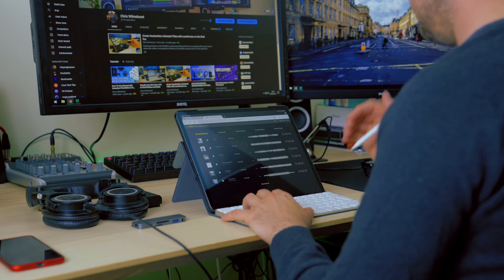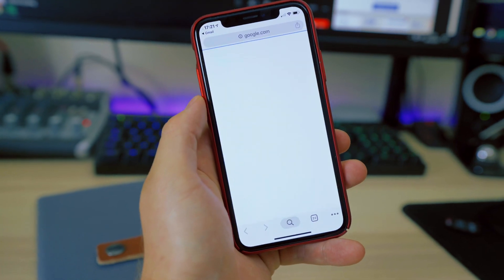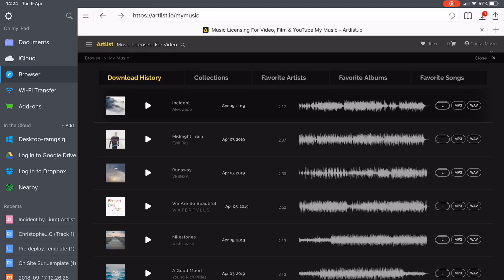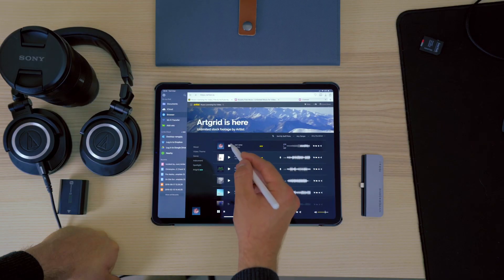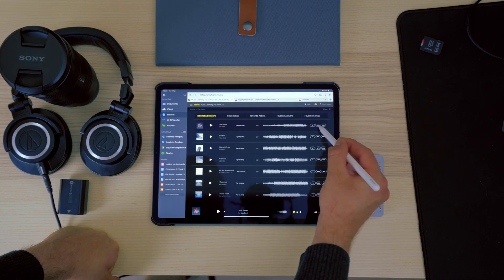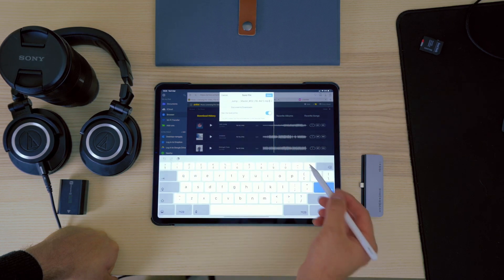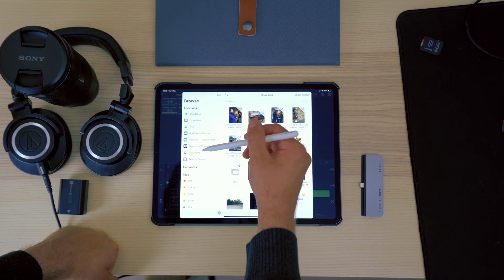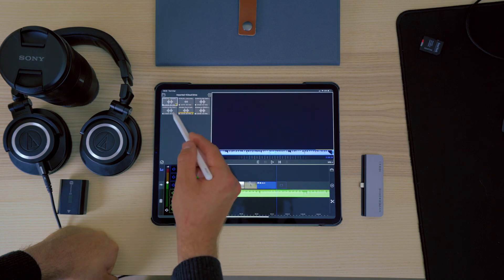How to Download MP3 files on your iPhone & iPad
Whether it’s to prevent piracy or due to iOS file system limitations, downloading mp3 and wav files on an iPad or iPhone is incredibly stressful. So here I run through a simple solution to enable you to download these files from websites.

Products used and shown in video*

Sony a7iii (Amazon - paid link)
Sony 24-70mm (Amazon - paid link)
Tripod (Amazon - paid link)

UK:
Canopy Case (Amazon - paid link)
iPad Pro 12.9" (Amazon - paid link)
Apple Pencil (Amazon - paid link)
Apple Magic Keyboard (Amazon - paid link)
JETech Case for iPad Pro 12.9" (Amazon - paid link)
Headphones (Amazon - paid link)
Microphone (Amazon - paid link)
Mixer (Amazon - paid link)

Camera gear UK:

Camera (Amazon - paid link)
Sony 24-70mm Lens (Amazon - paid link)
Tripod Head (Amazon - paid link)